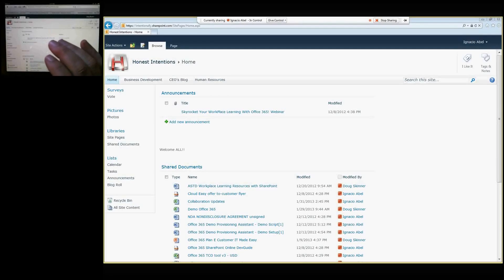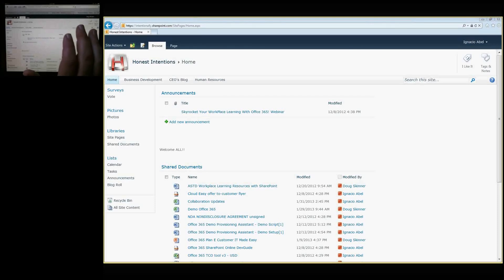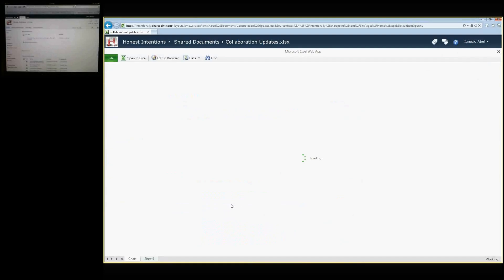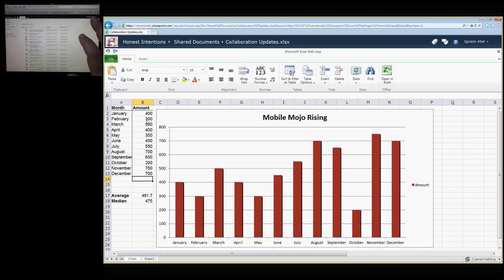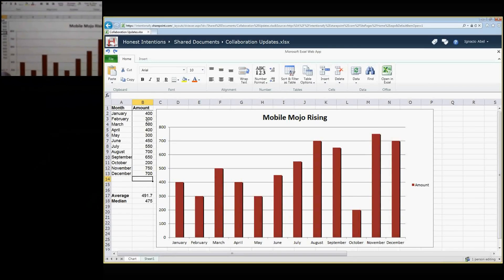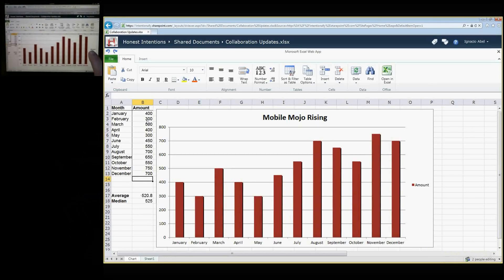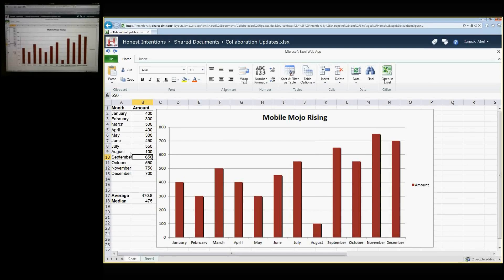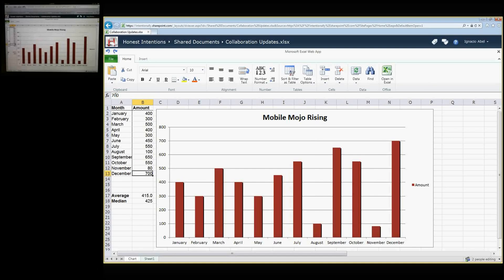Realtime Excel updates between remote Apple iPad and local Windows desk using Cloud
Scenario:
A remote information worker needs to provide real time updates in Excel collaborating with an in-office person using SharePoint Office 365 on a Windows desktop and an Apple iPad.